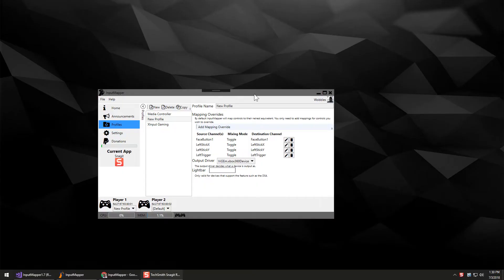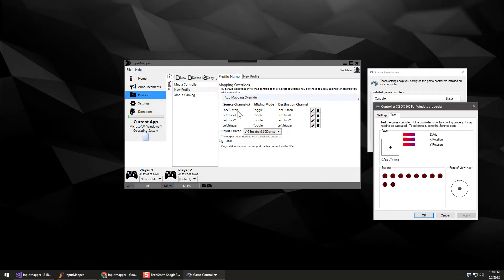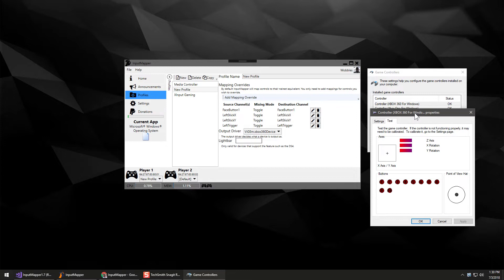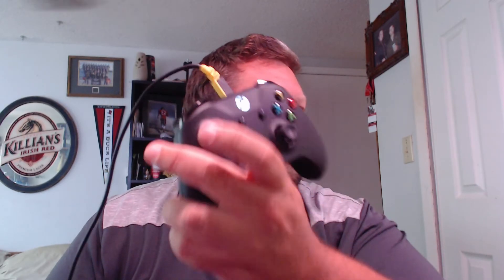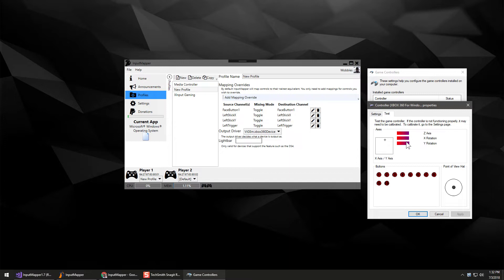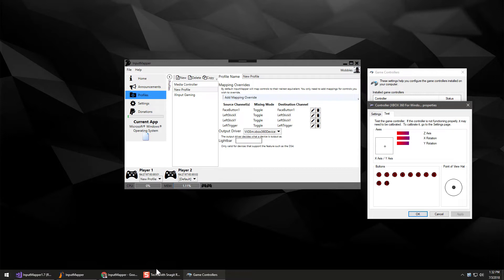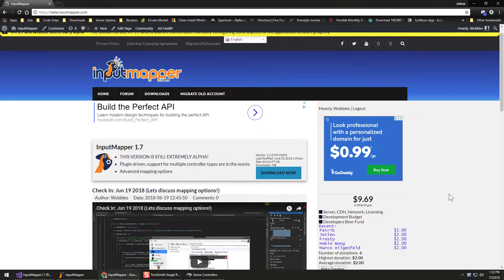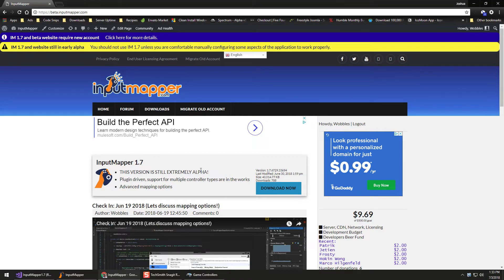Check In: Jul 3 2018 (Toggleable axes and buttons in mappings)